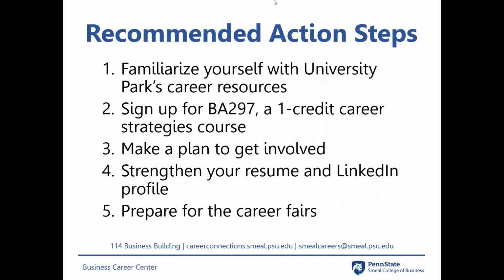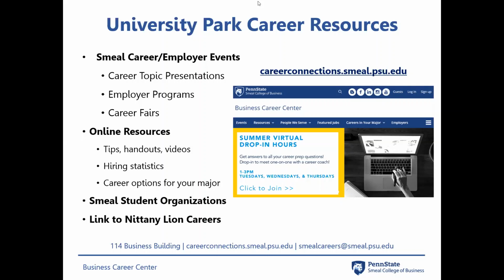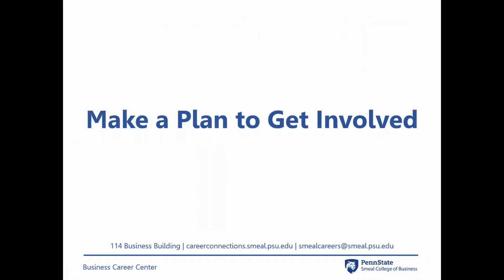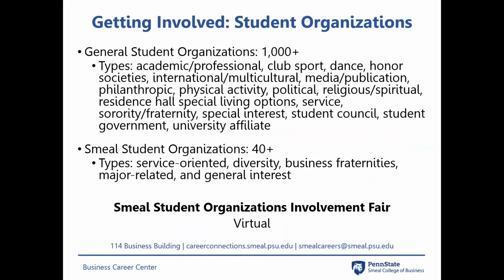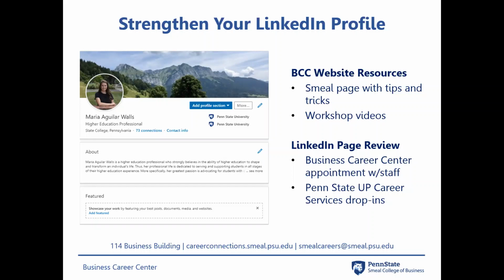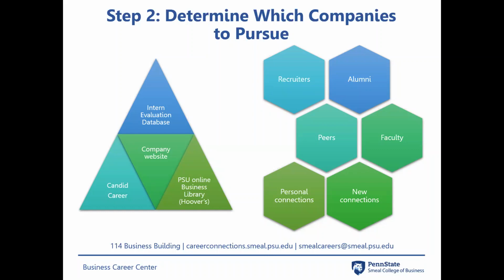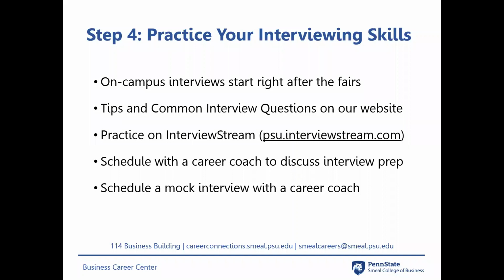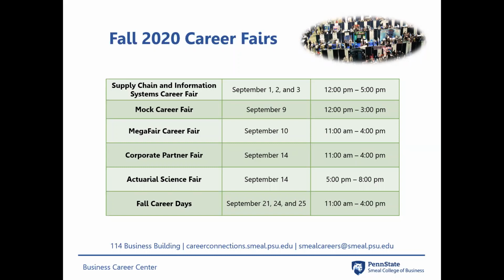Smeal Junior Career Orientation - Change of Campus Students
Learn more about the resources avaialble to you this semester. This wbinar was recorded on 8/5/20.
For additional resources visit: careerconnections.smeal.psu.edu